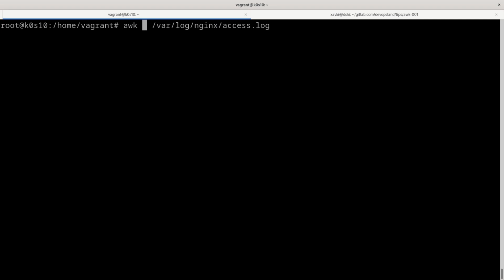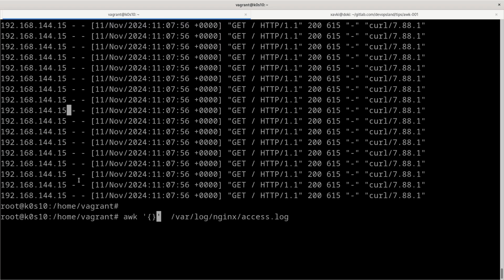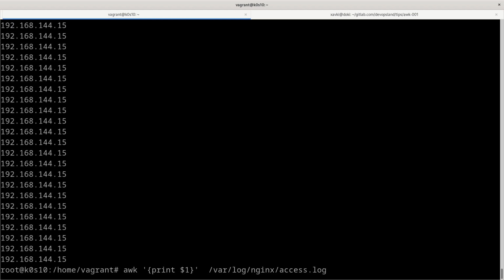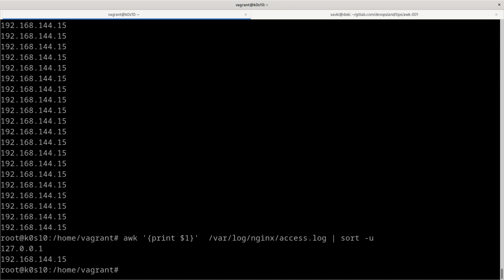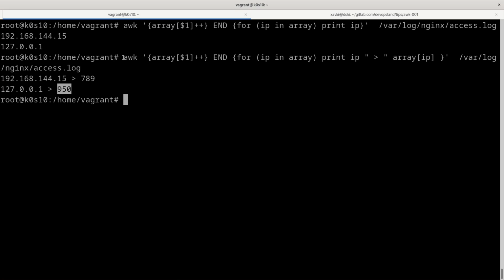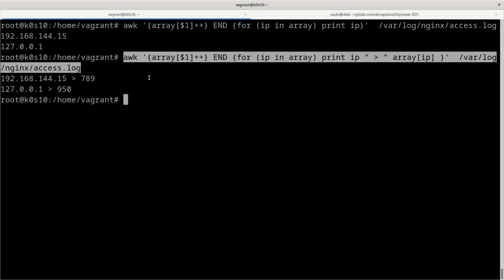Linux Tricks - AWK : Count occurence of IP in nginx access logs